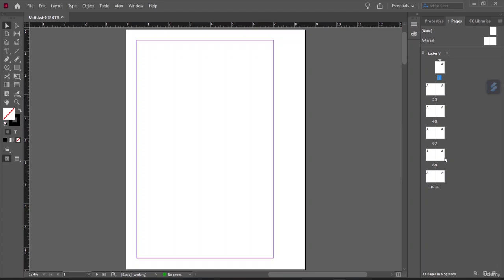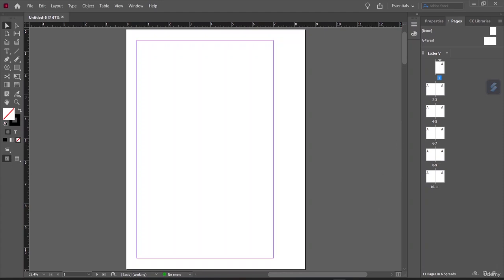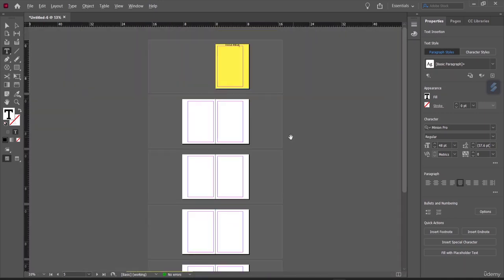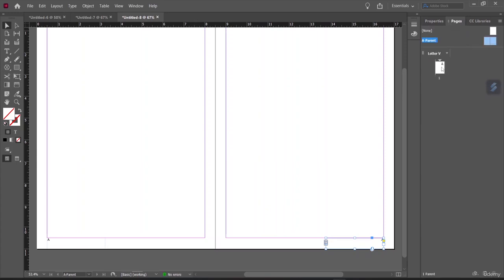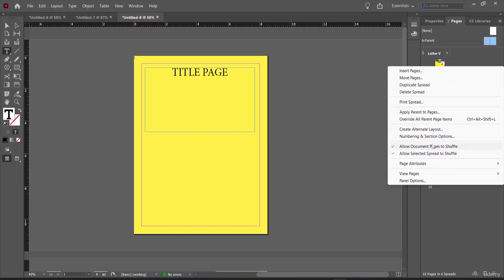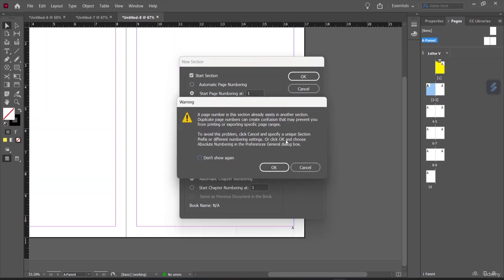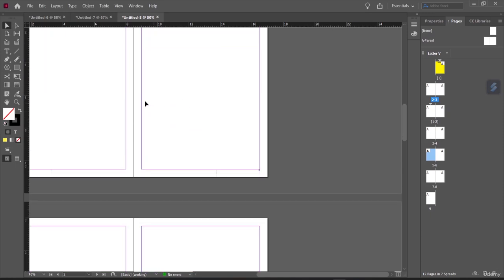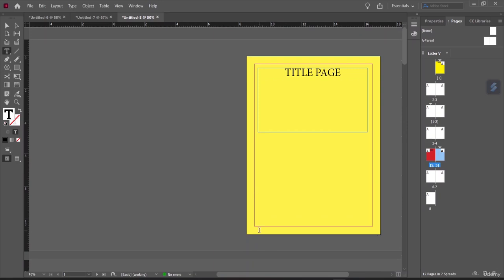How to Start Page Numbering from a Specific Page in InDesign!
🚀 Adobe InDesign Page Numbering Tutorial: How to Start Numbering from Any Page! 🔢📄

Welcome to Lecture 6 of our complete Adobe InDesign free course! In this step-by-step tutorial, we explore one of the most critical layouts features for book and magazine designers: Starting Page Numbering from a Specific Page.

Have you ever noticed how physical novels or digital magazines never have a page number on the front covers, summary pages, or the table of contents? In this class, we show you exactly how to skip those early pages and start your official "Page 1" exactly where your story begins!

Learn how to navigate the Numbering & Section Options panel, manage document shuffles, fix multi-section numbering overlaps, and structure print-ready layouts like an expert graphic designer.

⏱️ Video Timestamps:

• 00:00 - 00:37 | 🎬 Introduction (Class overview & the importance of custom numbering)
• 00:37 - 01:19 | 📘 Why Skip Early Pages? (Analyzing real-world book covers & contents layouts)
• 01:19 - 02:03 | 🎨 Creating a Visual Title Page Setup (Setting up a prototype canvas zone)
• 02:03 - 04:16 | 🔢 Global Parent Page Numbering Review (Quick manual special marker setup)
• 04:16 - 06:14 | 🖥️ Locating Pages Panel Settings (Preparing document layouts for custom edits)
• 06:14 - 08:22 | 🔄 Disabling Document Page Shuffling (The critical step to unlock custom splits)
• 08:22 - 09:36 | 📐 Exploring Numbering & Section Options (Configuring the start section parameters)
• 09:36 - 11:20 | 🚀 Starting Page 1 From a Specific Page (Overriding defaults and fixing errors)
• 11:20 - 13:17 | 🧼 How to Create Blank Custom Number Gaps (Inserting page blocks without digits)
• 13:17 - 14:15 | 📊 Multi-Section Layout Management (Reviewing absolute panel flows)
• 14:15 - 15:04 | 🔔 Summary & Next Class Preview (Wrapping up custom layout structures)

🌟 Key Learning Highlights in This Lecture:
1. Step-by-step navigation to decouple your main content from early title page numbering fields.
2. Unlocking and shifting targeted page groups safely by disabling document page shuffling.
3. Managing multi-section books with dynamic numbering jumps (e.g., jumping from page 4 to page 6 seamlessly).

💬 Drop a comment: Are you formatting a full-length book or a digital brochure template? Let's discuss!

📥 Multi-Language Audio Track Available: To support our global development and security community, this mega course features high-quality native audio tracks translated into 20 different global languages. You can seamlessly switch and listen in Hindi (हिंदी), English, Arabic, Bangla, Dutch, French, German, Hebrew, Indonesian, Italian, Japanese, Korean, Malayalam, Polish, Portuguese, Punjabi, Russian, Spanish, Tamil, Telugu, or Ukrainian.